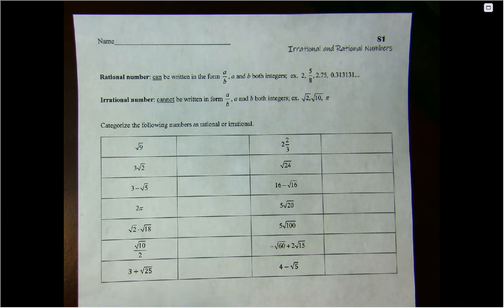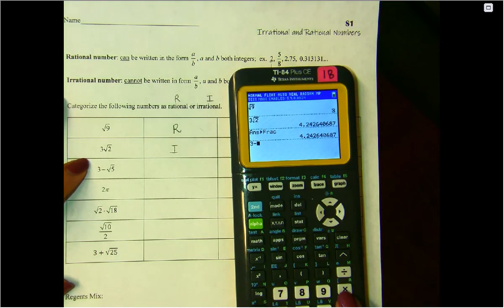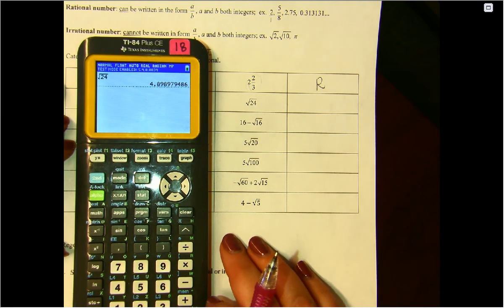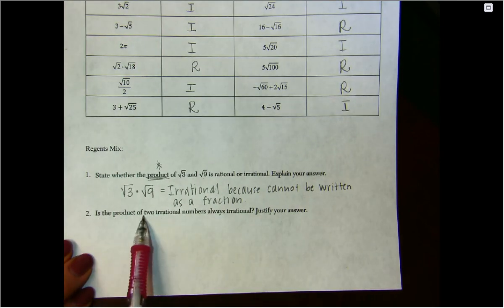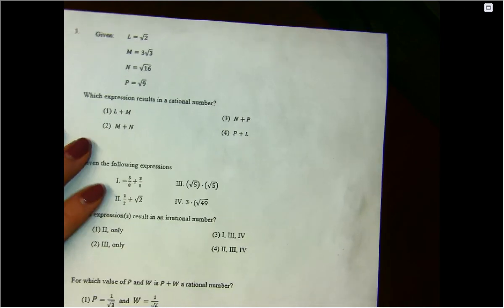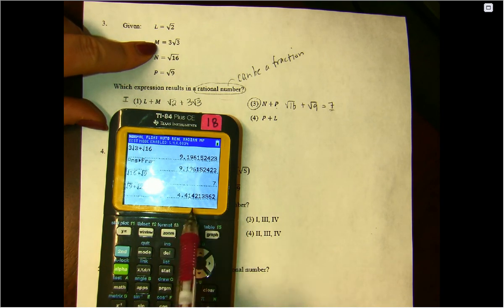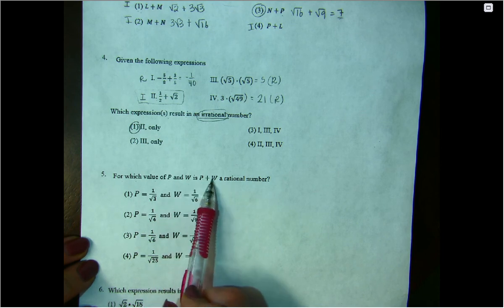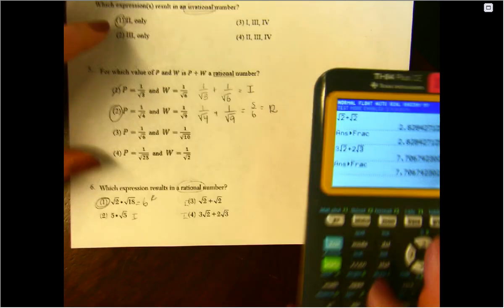Spiral Review Day 1